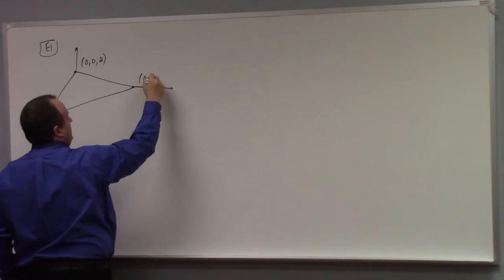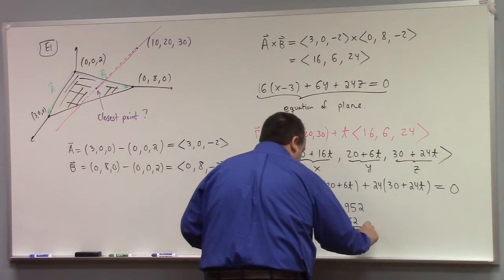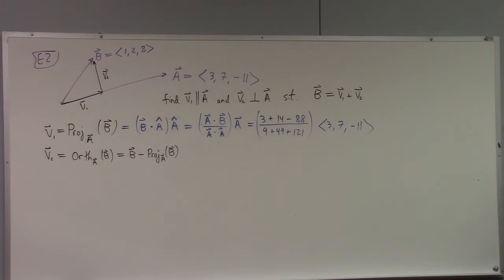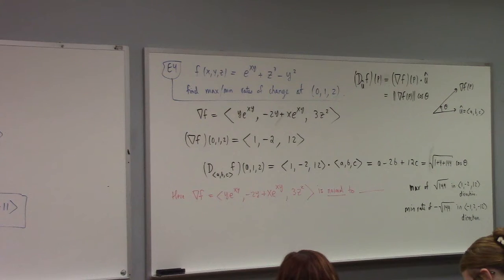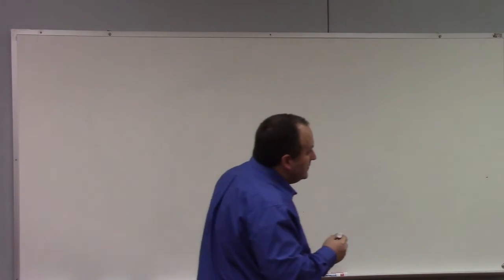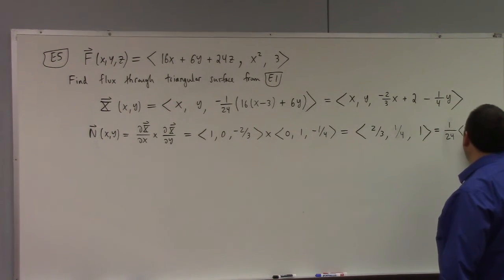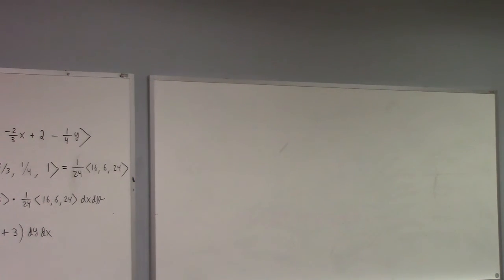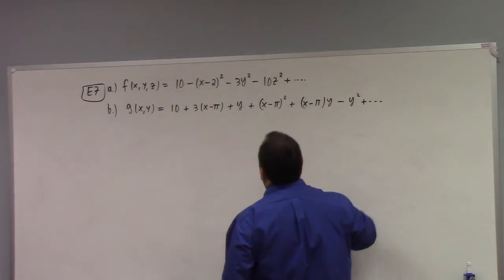Multivariate Calculus: review for Final Exam, 12-5-4 part 1